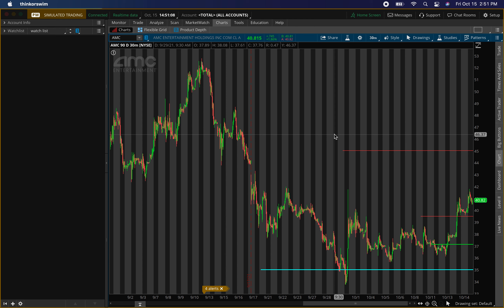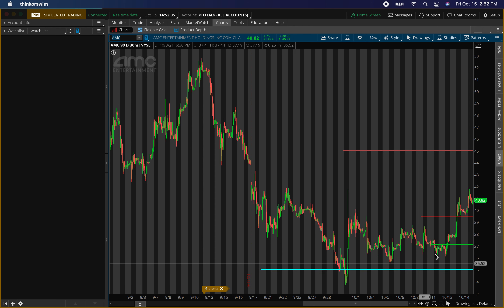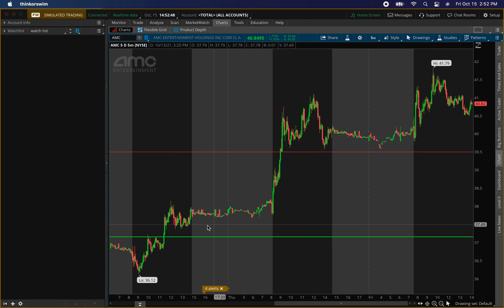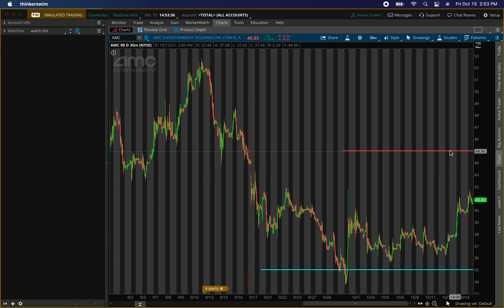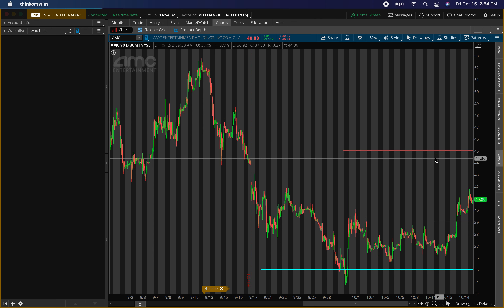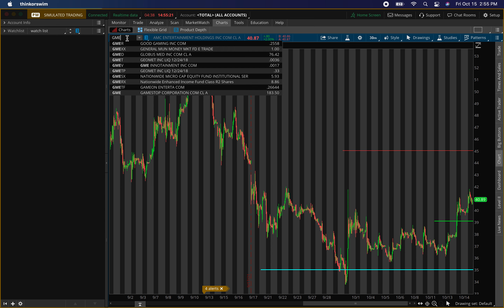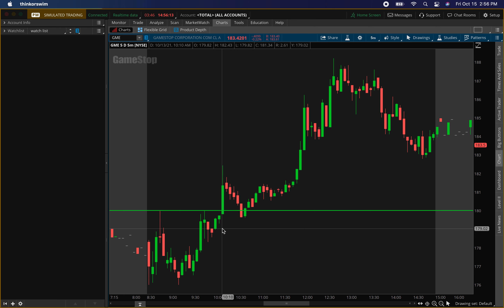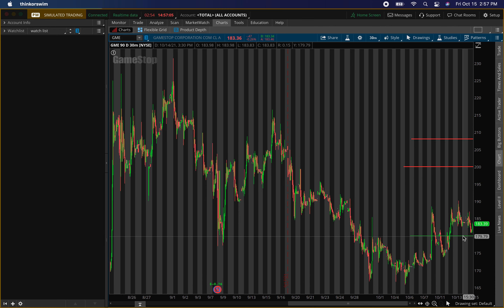🔥 AMC Stock! GME STOCK! THE SHORTS ARE GETTING MAD!!